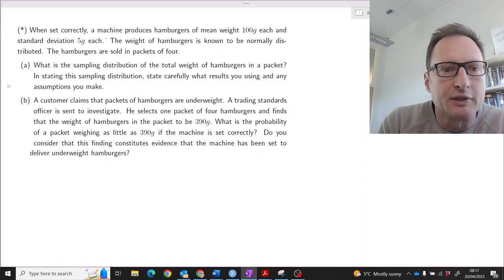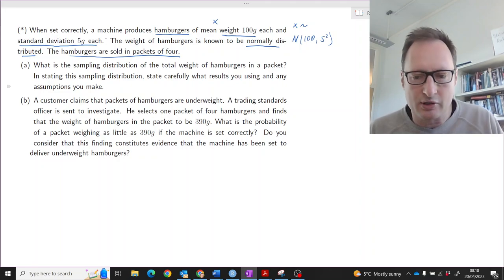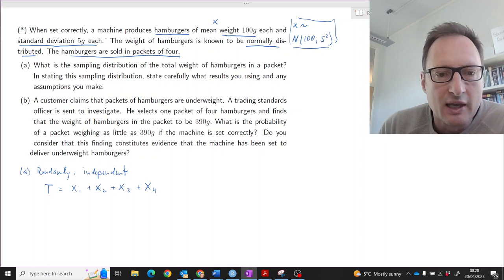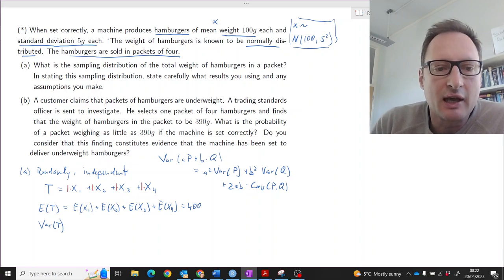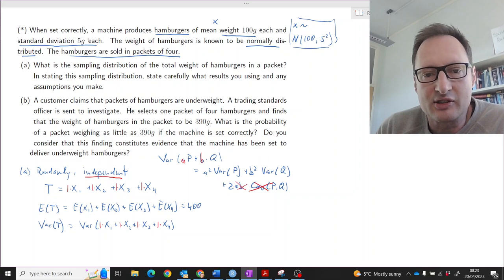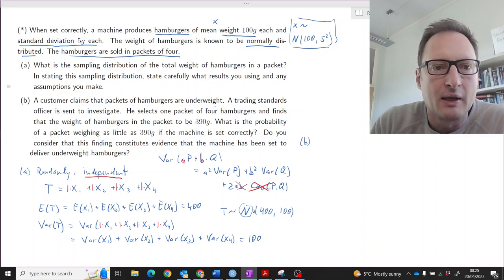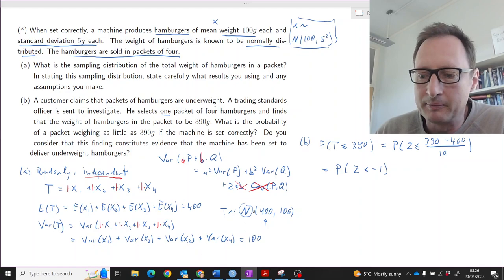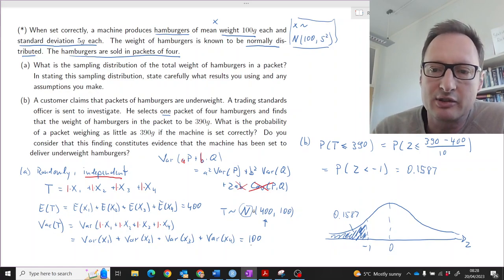Sampling distribution for linear combination of normally distributed random variables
Sampling distribution for linear combination of normally distributed random variables. In this case these are independent, simplifying the calculation of the variance.